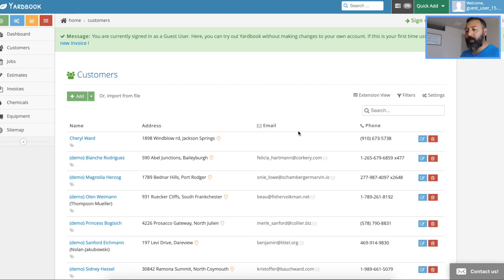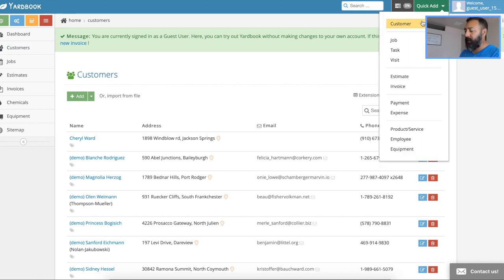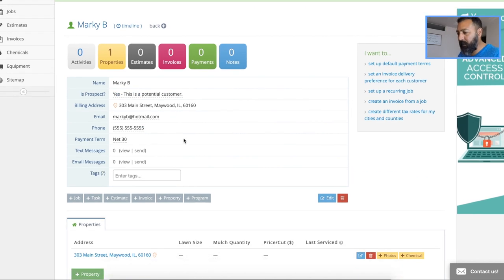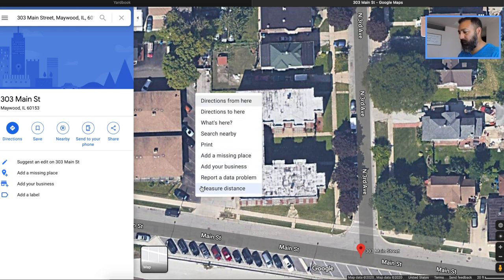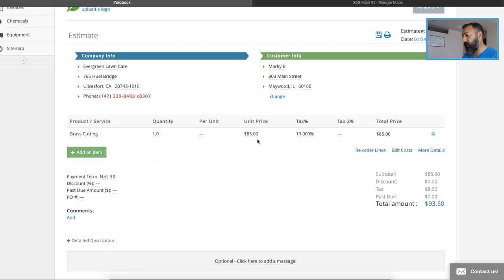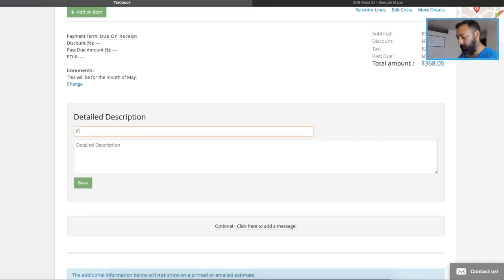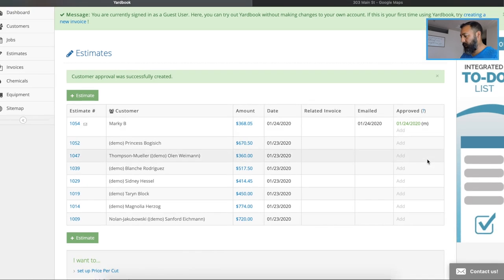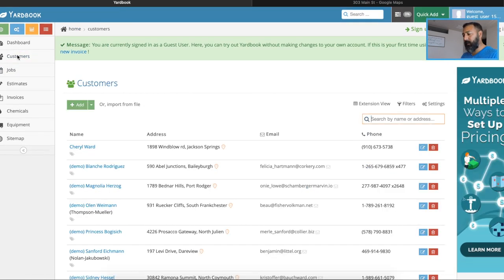Getting Started with Yardbook | Easy Lawn Care Business Software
Lawn care business software for scheduling and invoicing. Getting started with Yardbook.